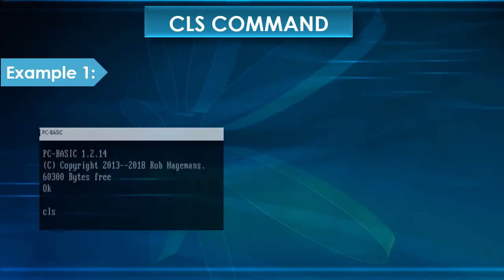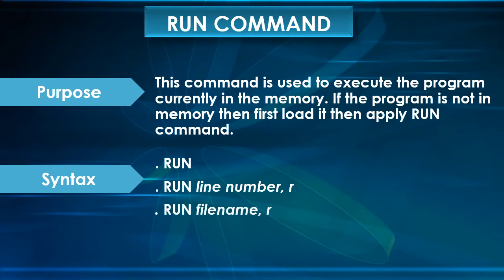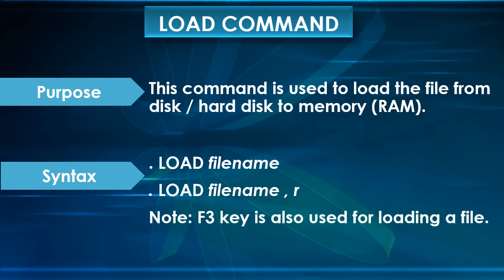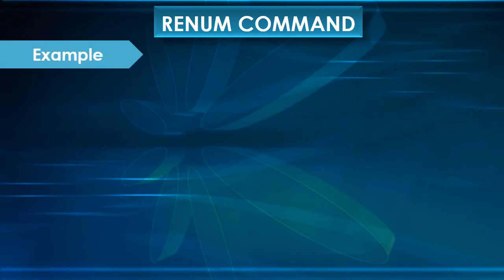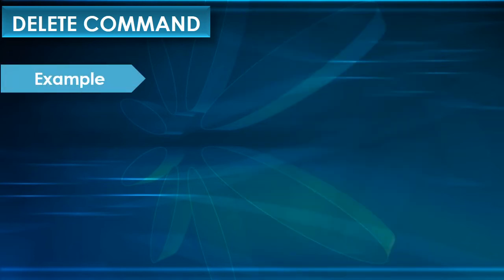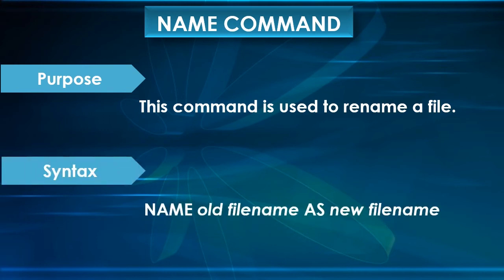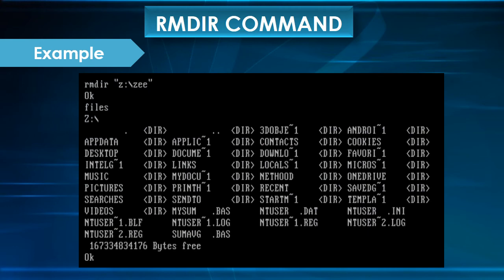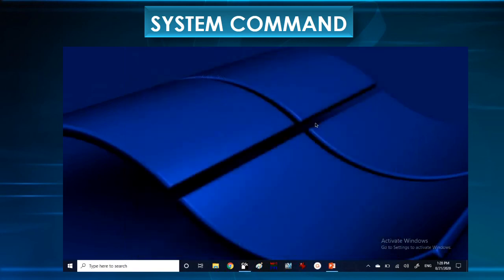Computer Science 10 | Lecture 12